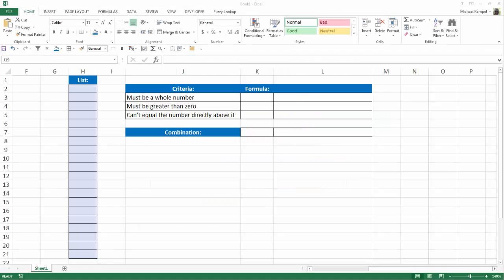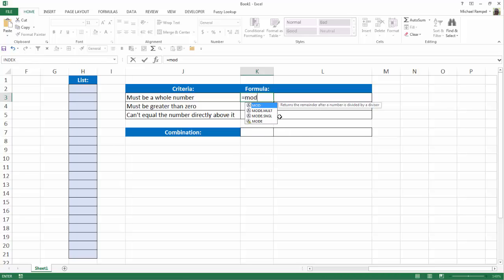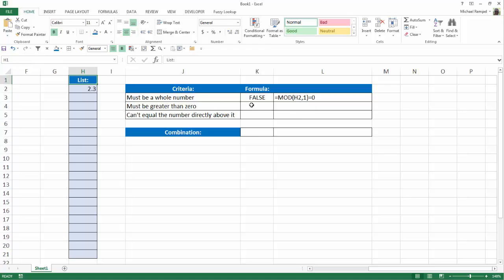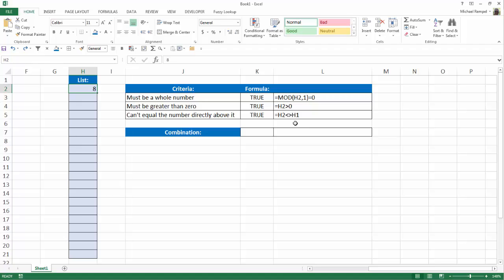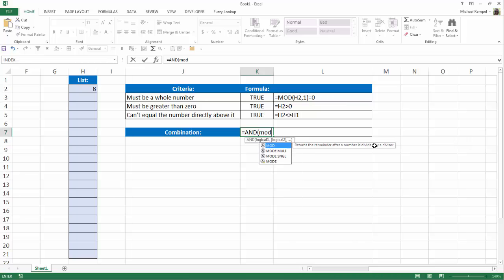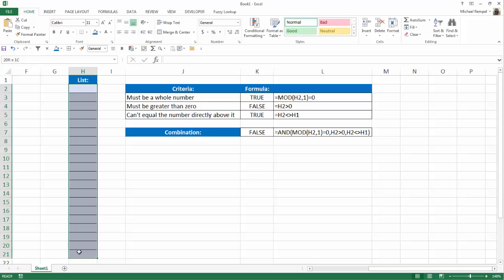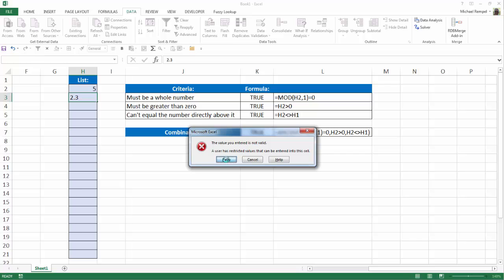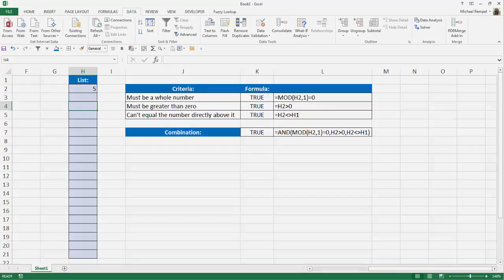How To Create A Multiple Data Validation In The Same Cells In Excel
In this video we'll learn how to incorporate multiple criteria into the same cells to prohibit invalid entries when using Data Valdiation.  We'll also learn about the Ignore Blank option.  To download the file and follow along, go to the link on my website at: